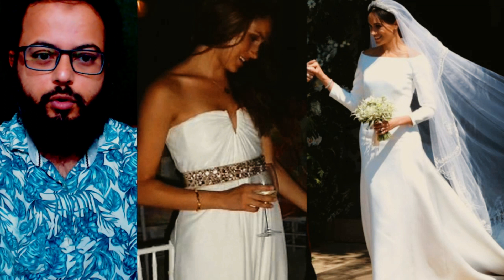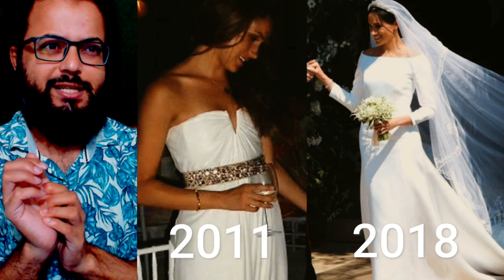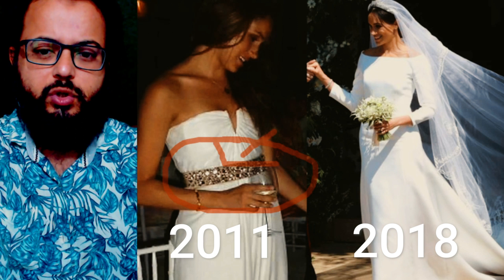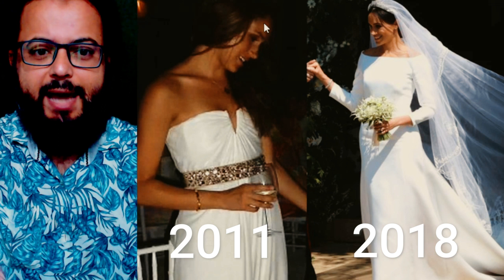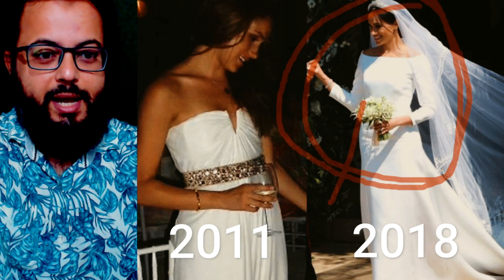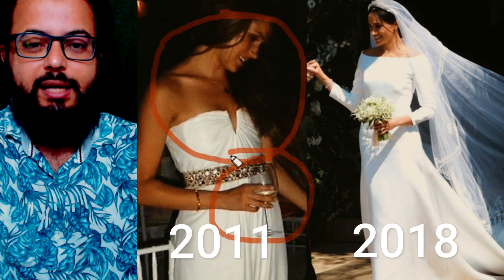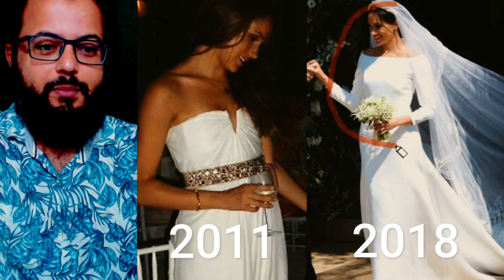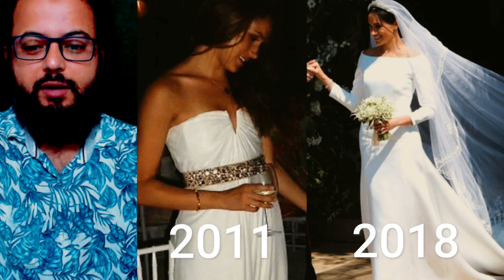Meghan's Wedding Gowns EXPOSED DISTURBING Details (Neil/2taz/Sue Smith/pdina/Sean)